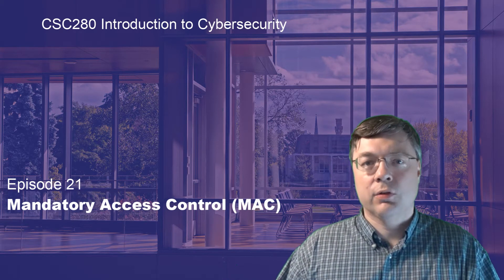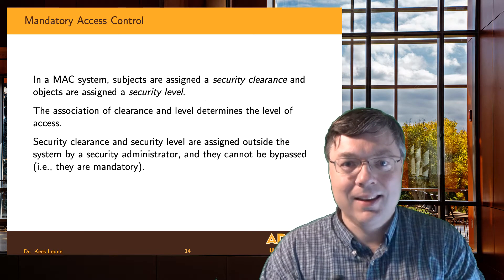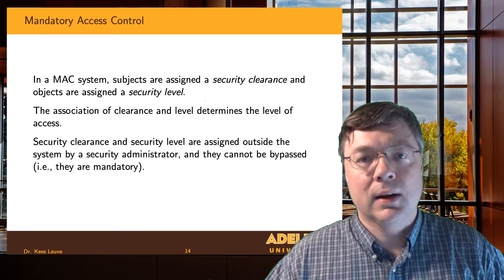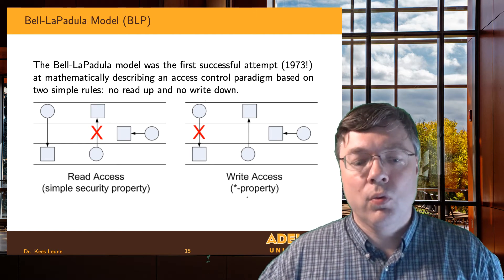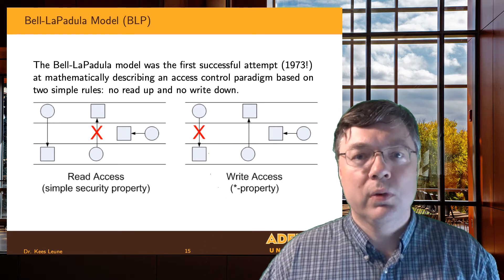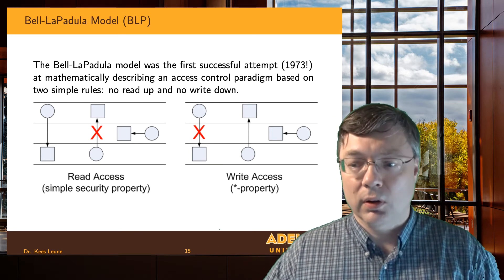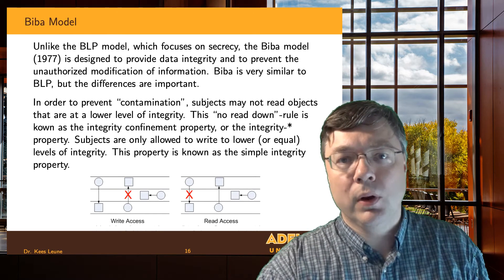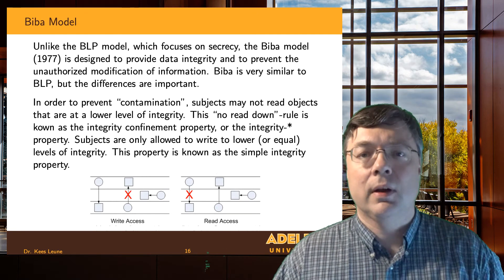Mandatory Access Control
We discuss Mandatory Access Control Models, and specifically look at the Bell-LaPadula model, the Biba model and the Clark-Wilson model.